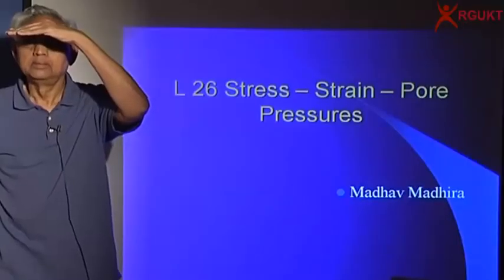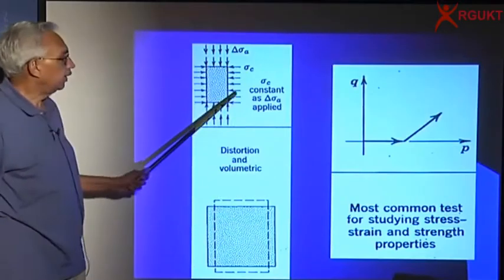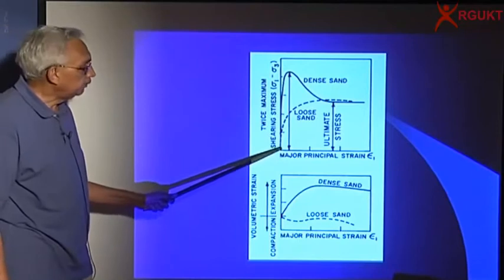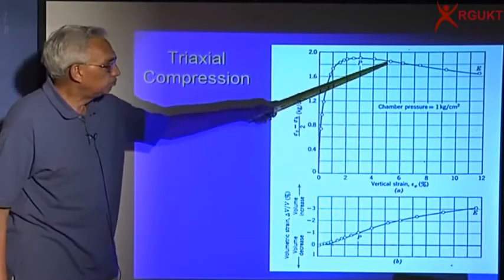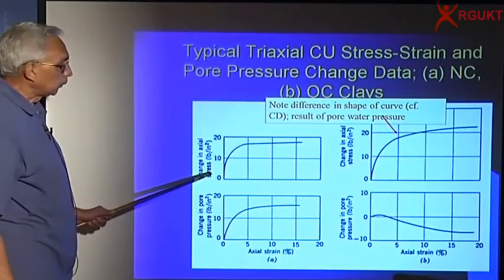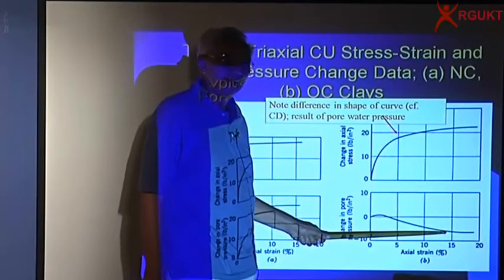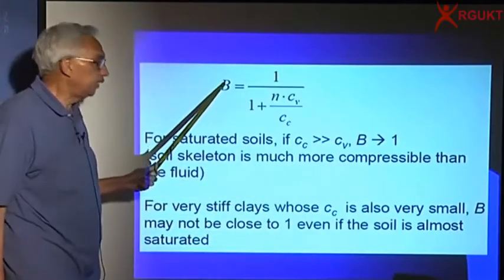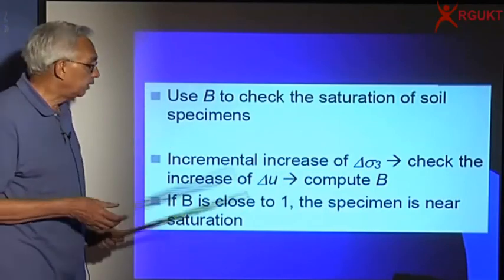26 shear strength of soils - Stress, Strain & Pore pressure (PPT)